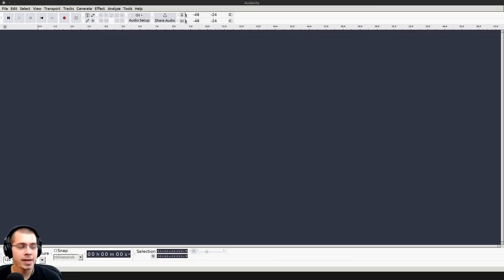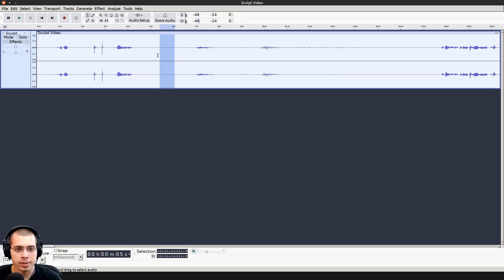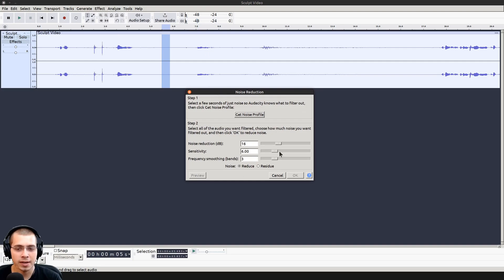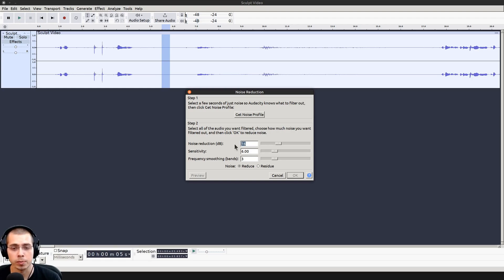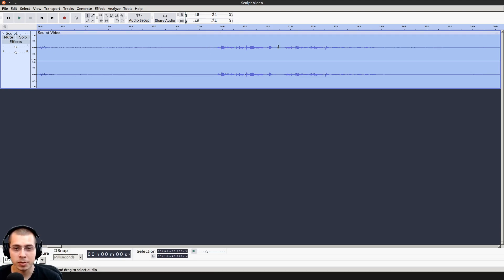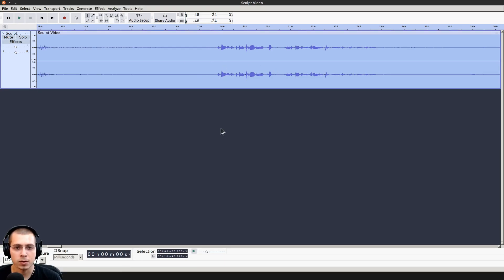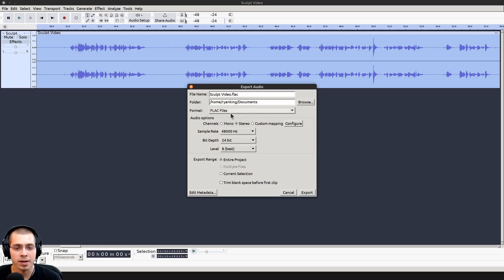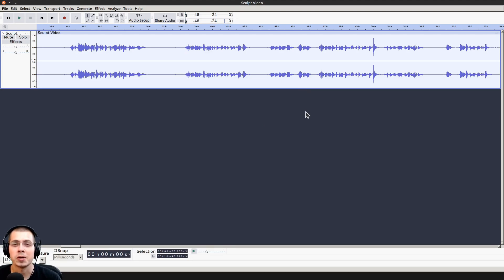How to Make your Voice Recording Sound Better in Audacity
In this tutorial I will show you how to make your voice audio recording sound better in audacity, using a noise removal and a normalize.